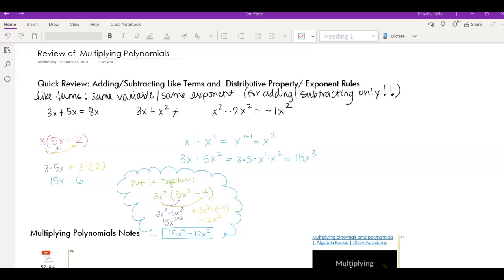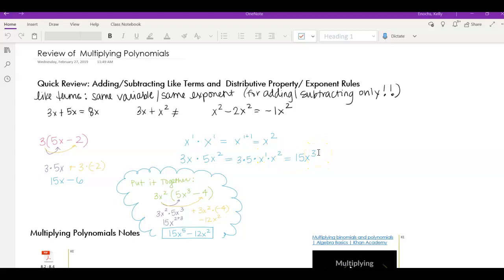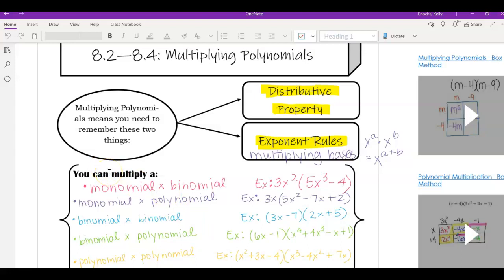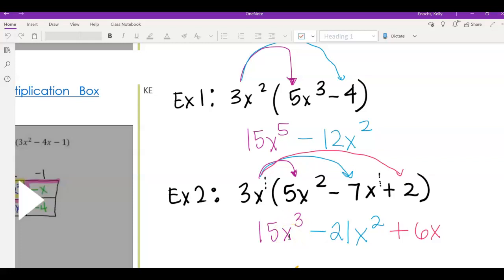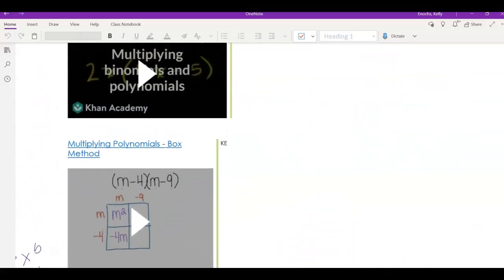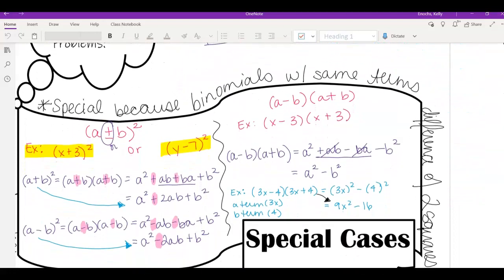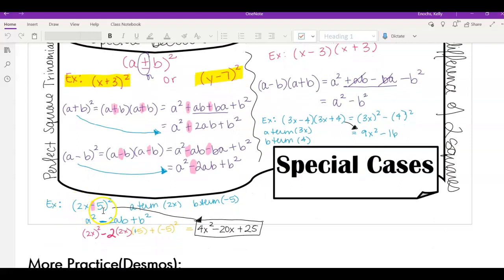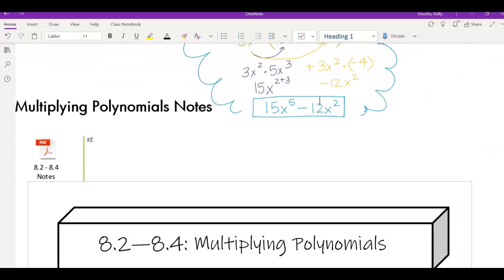rev multi polynomials